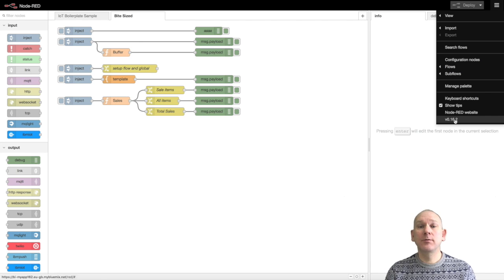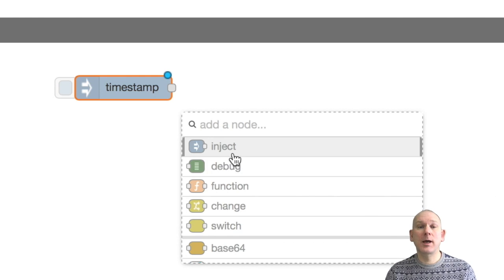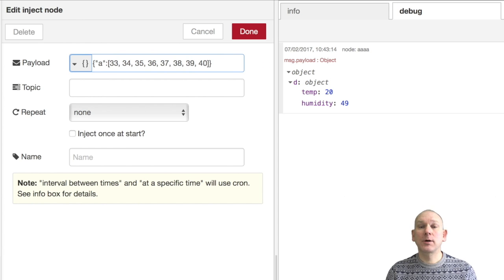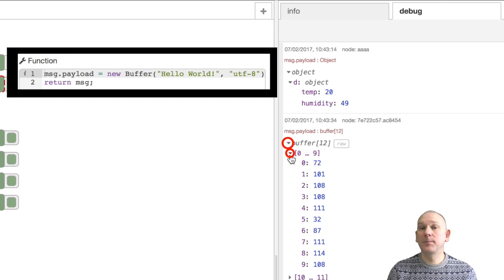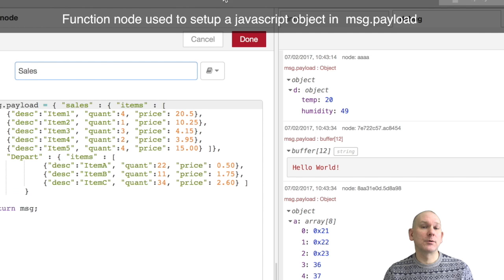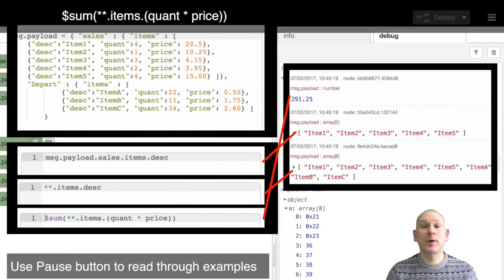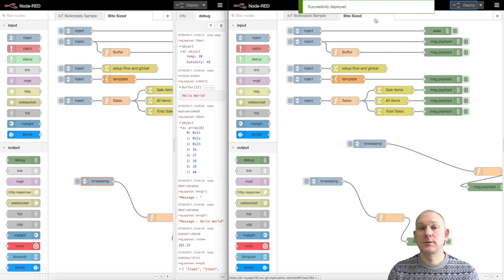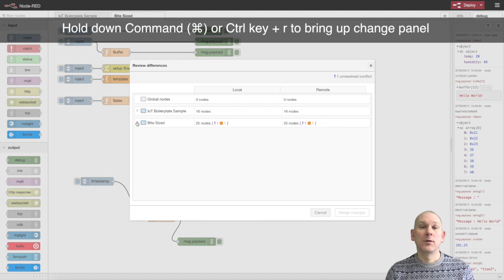NodeRED v0 16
A look at the new features in Node-RED version 0.16